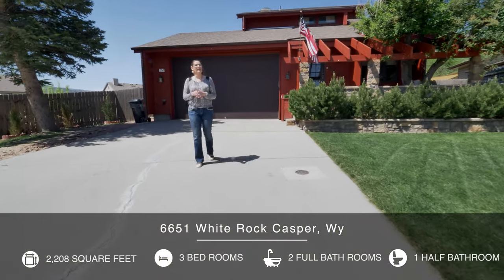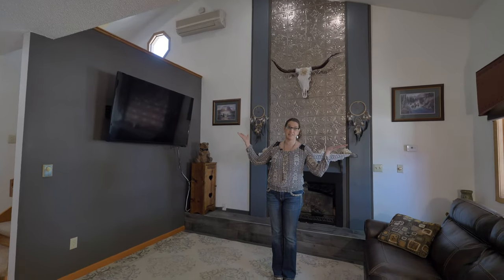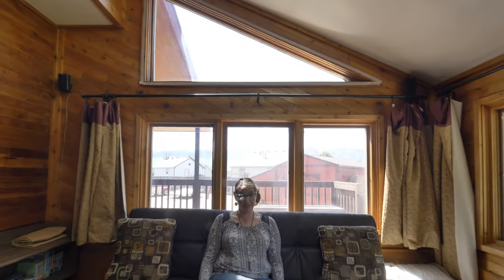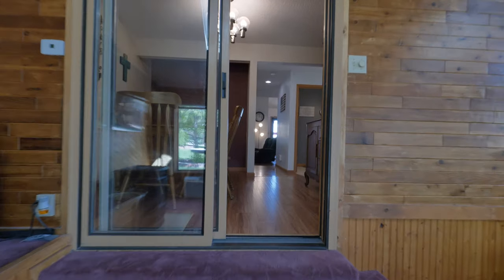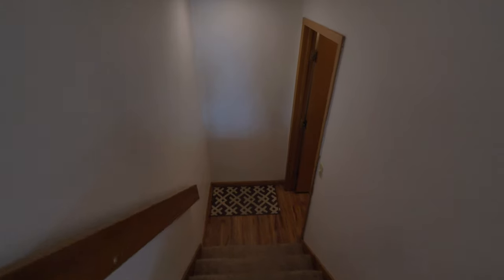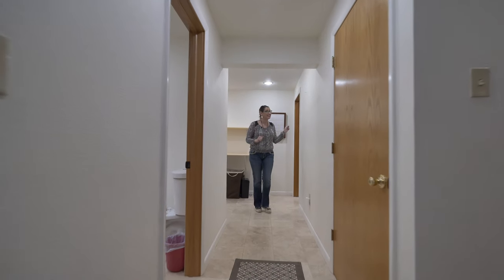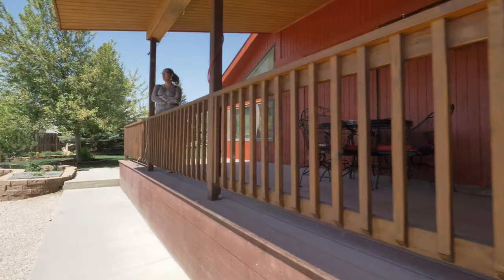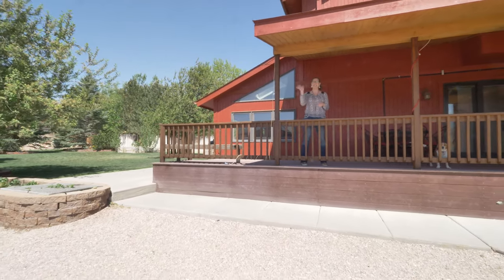SOLD Huge lot in a cul-de-sac and a gorgeous contemporary home-6651 White Rock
Huge lot in a cul-de-sac and a gorgeous contemporary home-6651 White Rock
Pride of ownership throughout this amazing home! And the lot is amazing.  Space for a yard and to park any toys, or build a garage!  HUGE covered deck off the back of this home with incredible views of the mountain.  Luscious yard with grass, trees and bushes.